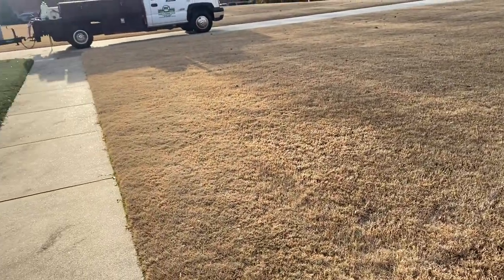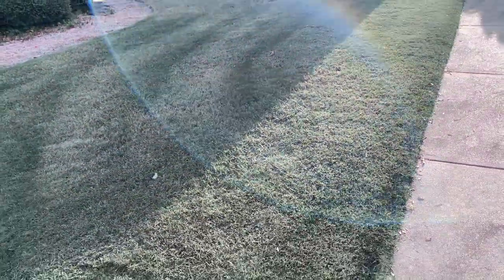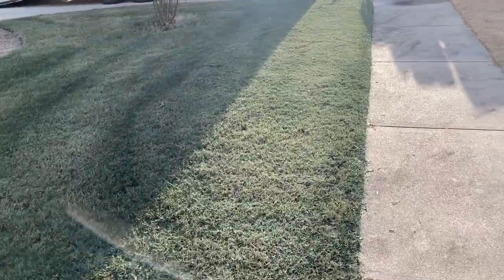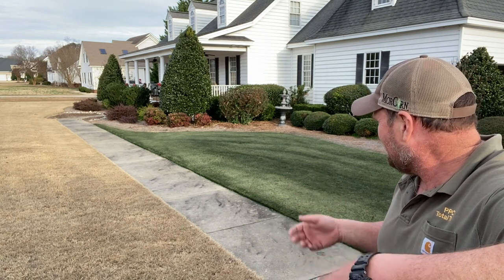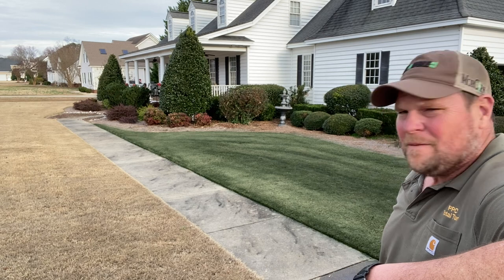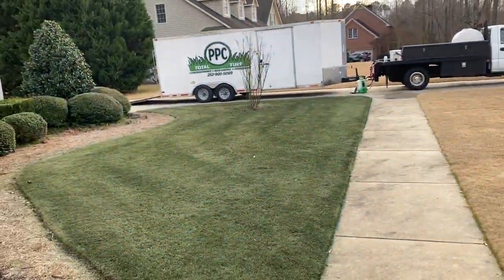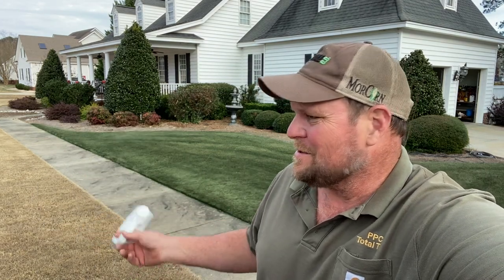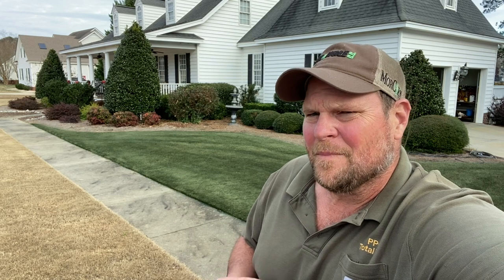Painting dormant Bermudagrass